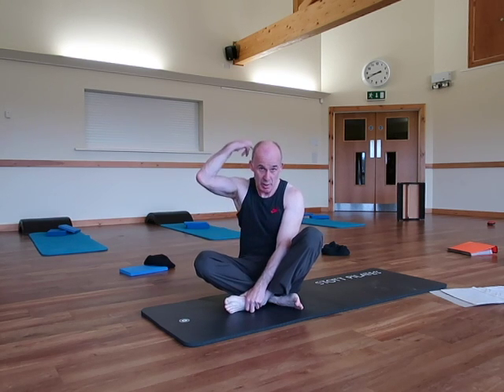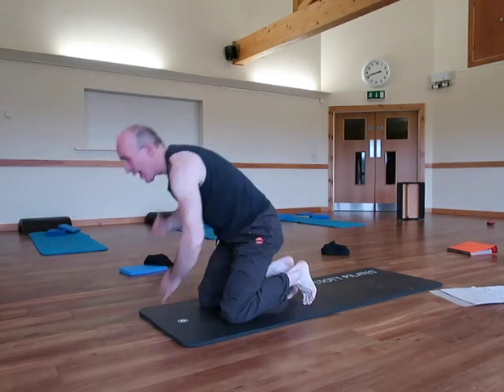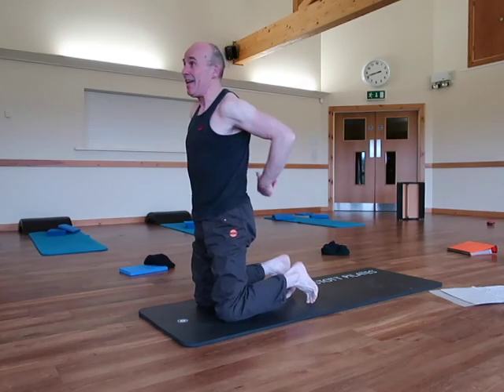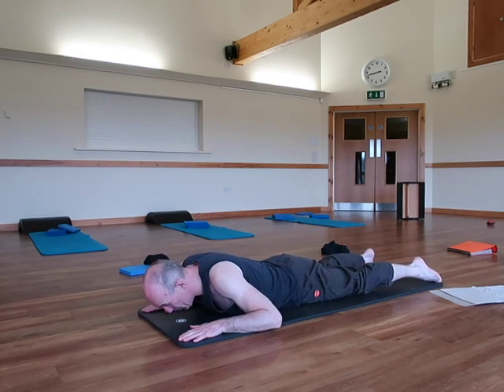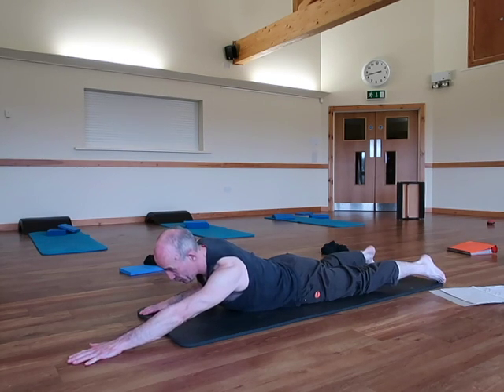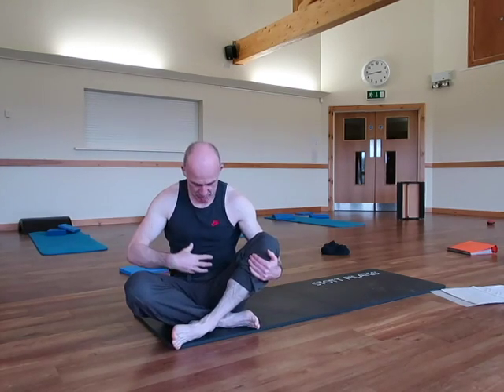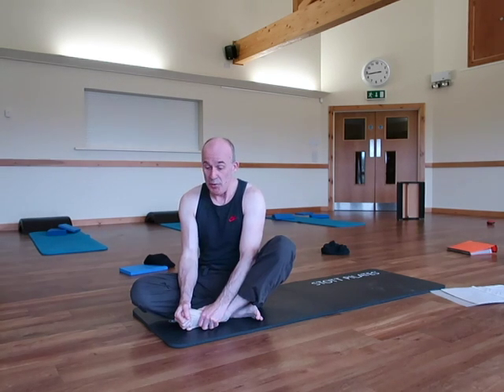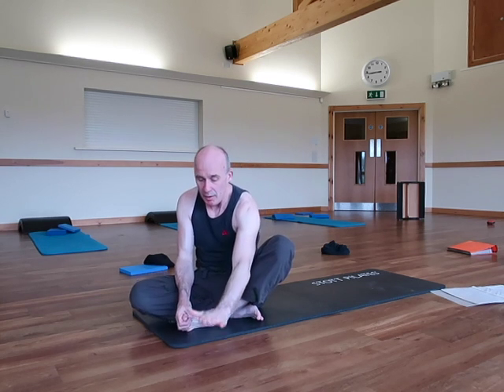Pete Ross Fitness & Small Space Fitness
Drills for engaging the Extensor muscles of the Upper Spine. This exercise is designed to engage the muscle groups either side of the Spinal Column separately. This helps prevent a rotated Spine and Rib Cage.